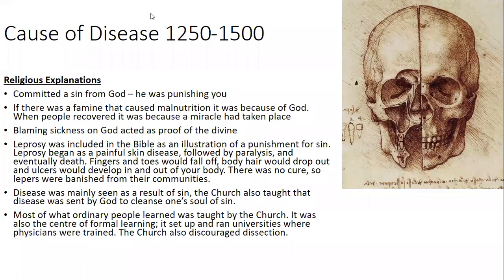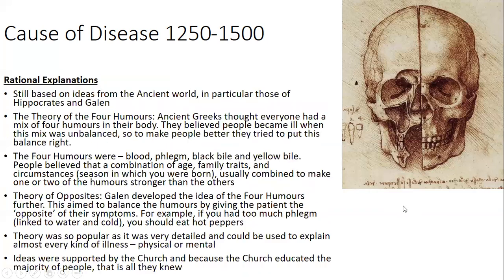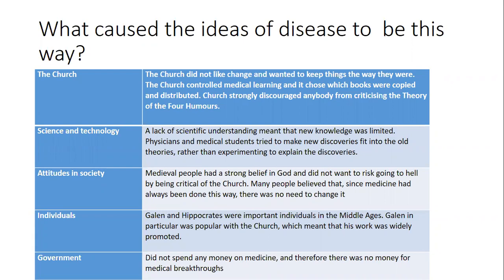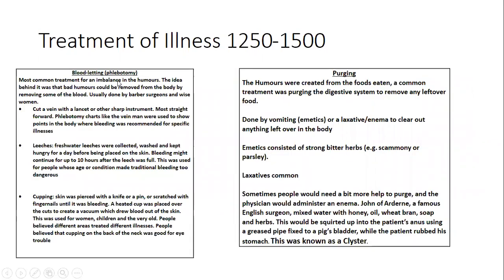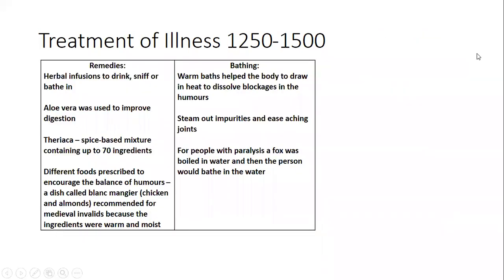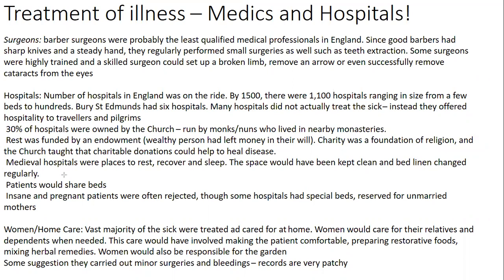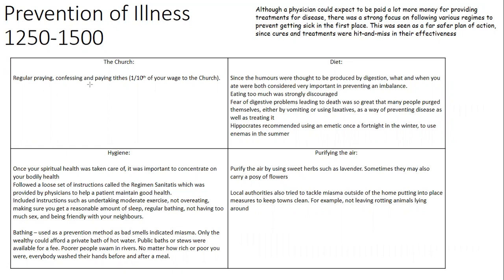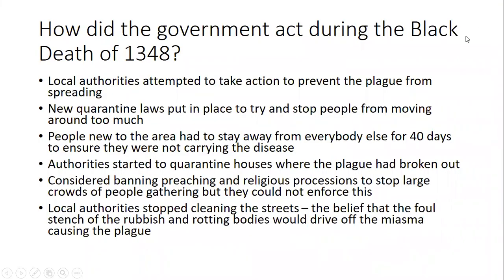Edexcel Paper 1 Medieval Medicine 1250 1500